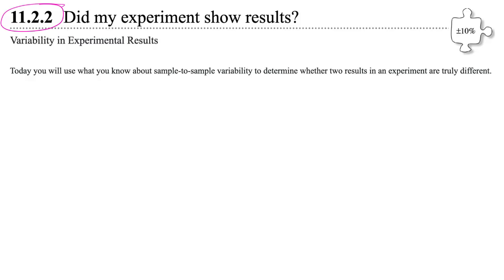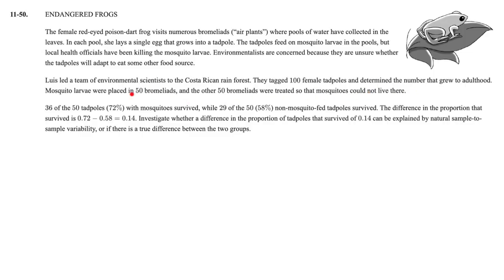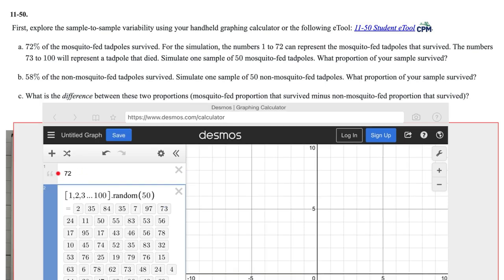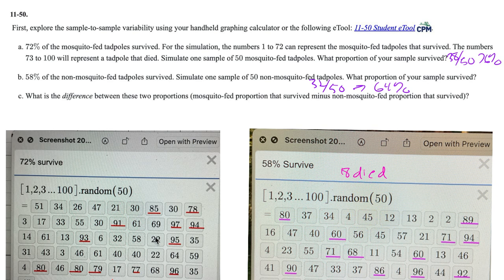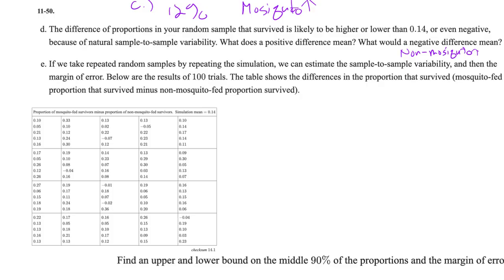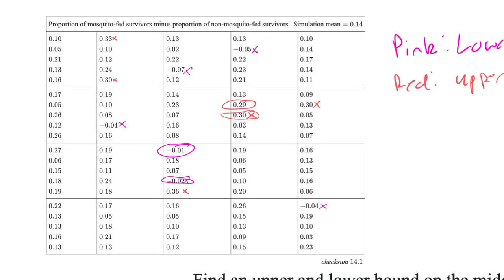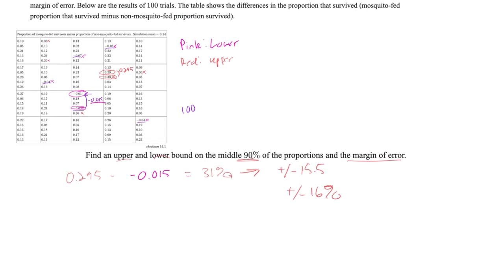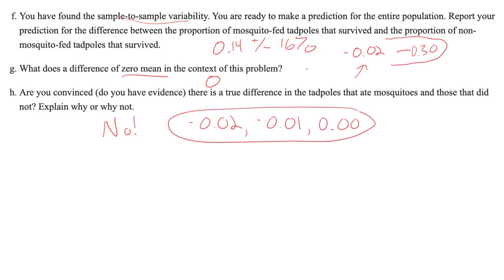CPM Textbook CCA2 - 11.2.2